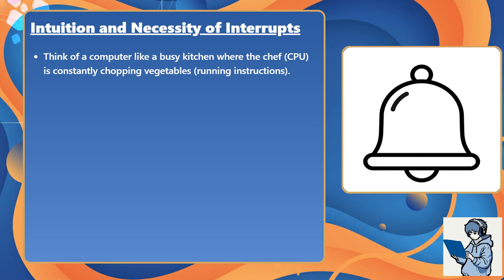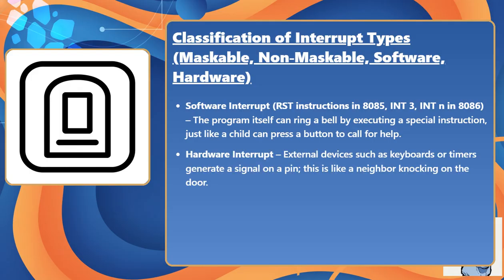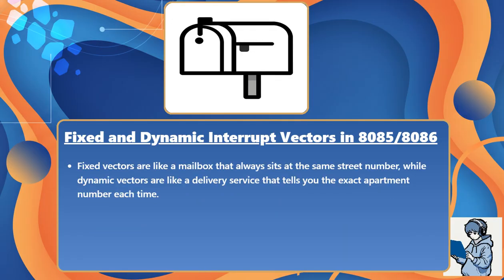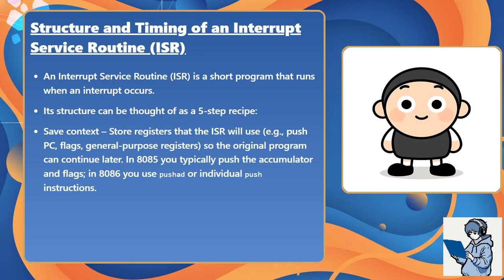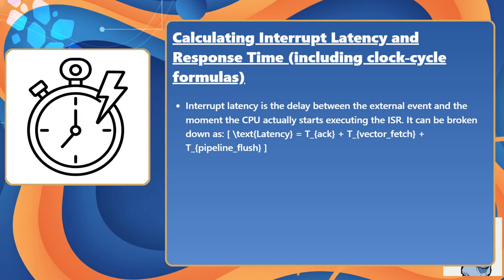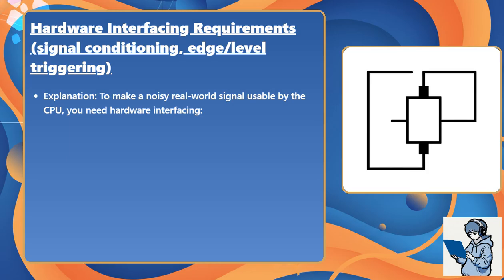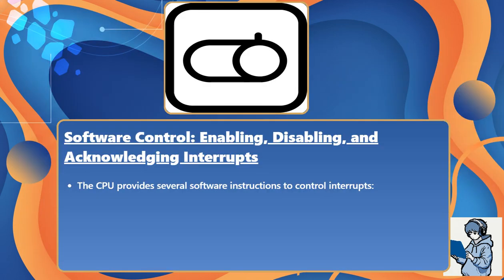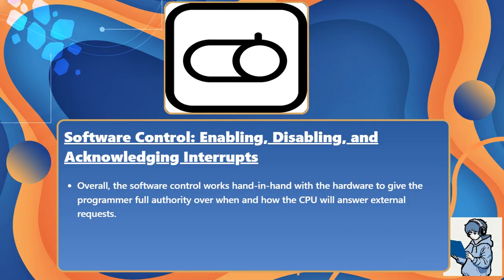[438] Interrupts in 80858086 (Microprocessors & Interfacing)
Understand Interrupts in 80858086 (Microprocessors & Interfacing) in Minutes! | Complete Educational Breakdown

        In this video, we provide a detailed explanation of Interrupts in 80858086 (Microprocessors & Interfacing).